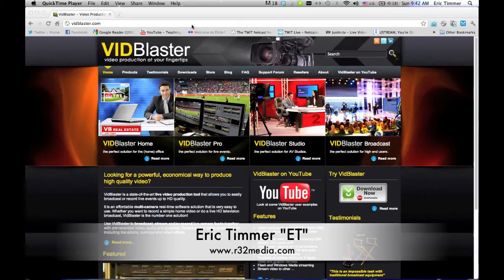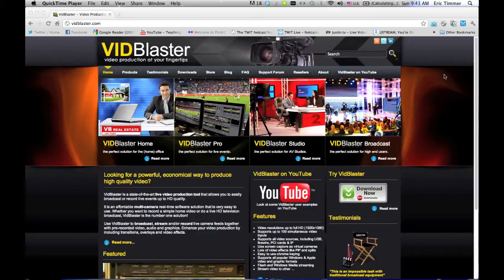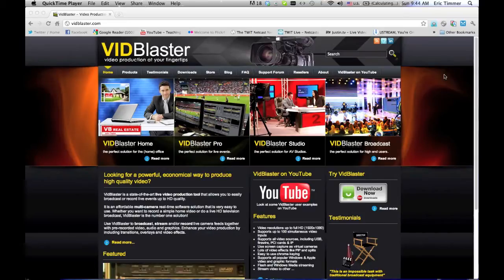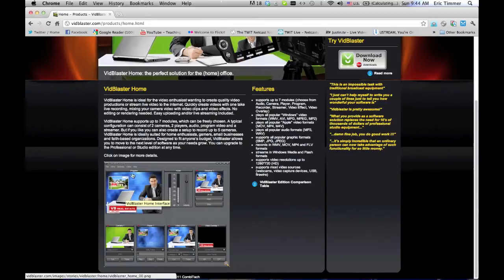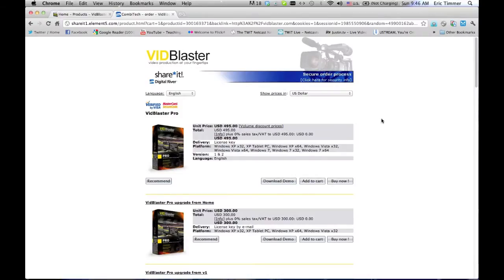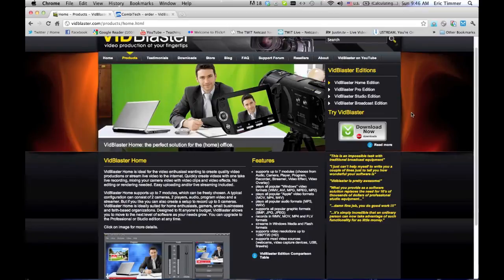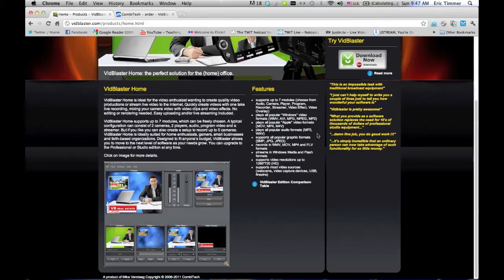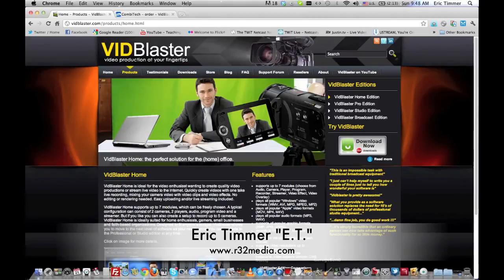VidBlaster Tutorial Part 1.mov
This is part 1 of a series of Vidblaster video tutorials. Part 1 introduces the Vidblaster product. The next videos that will follow will cover how Vidblaster works, and how the individual modules function.

I am guessing there will be more than 10 videos in the series. As I mention in this video I plan to make the videos specific to each module of Vidblaster, then tie it all in to a couple of complete show examples.

FAQ:
Q: Can I use Vidblaster on a Mac?
A: No it's a Windows only program.  To run it on a Mac you would have to use Bootcamp to boot into windows, or use virtualization to run Windows inside of your Mac (This is not recommend due to the amount of CPU and memory required to process video).